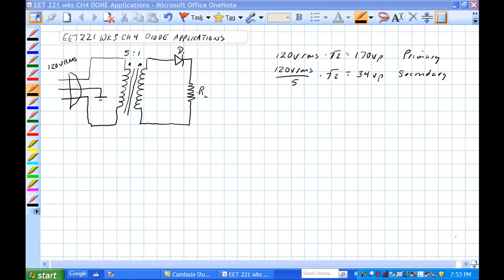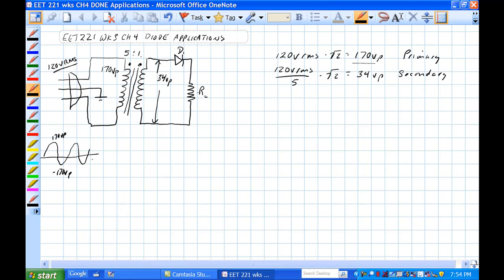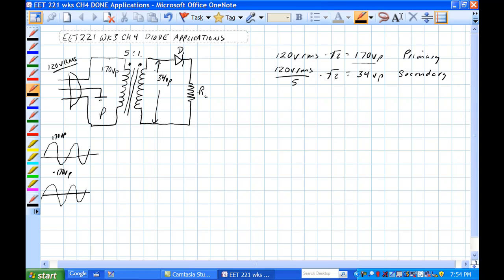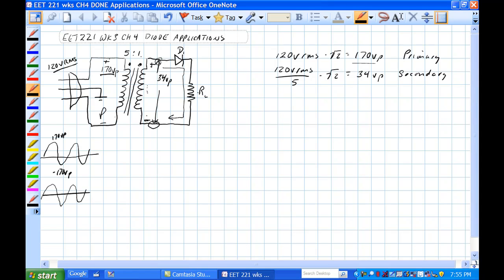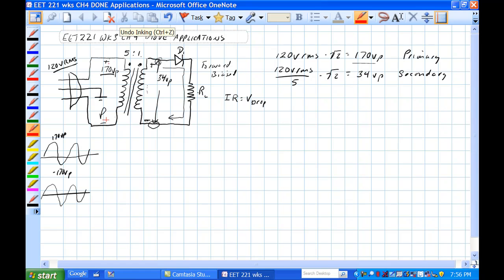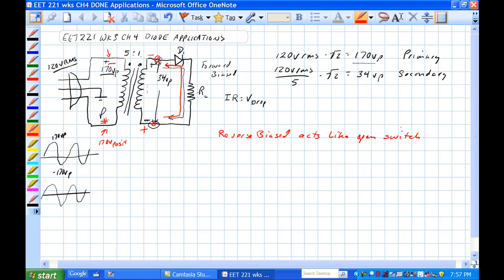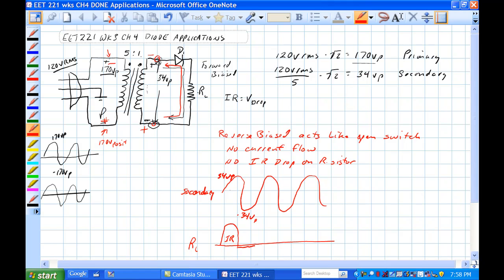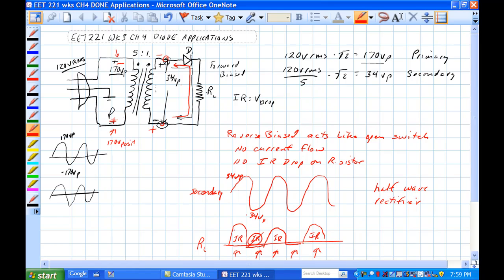Half Wave Rectifier